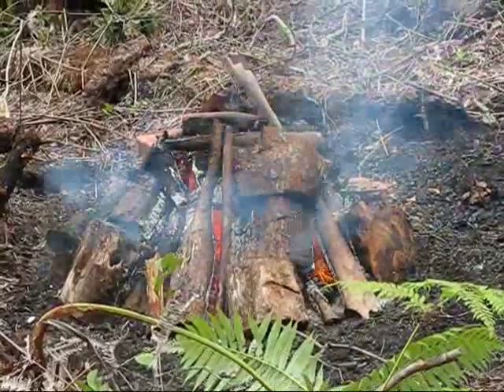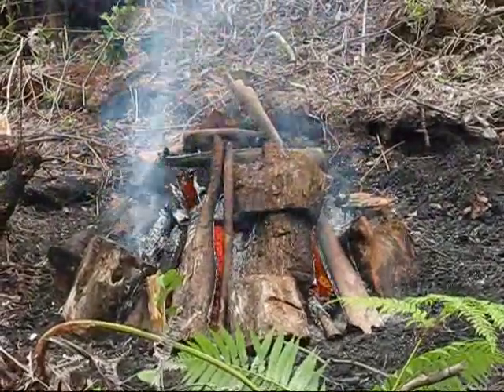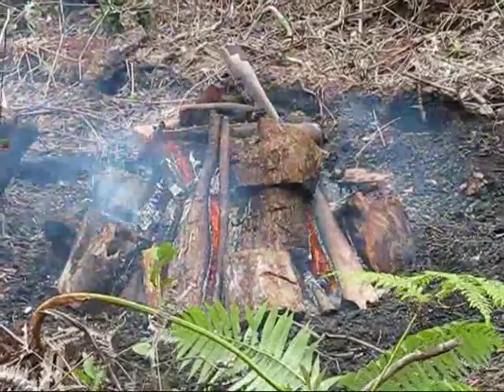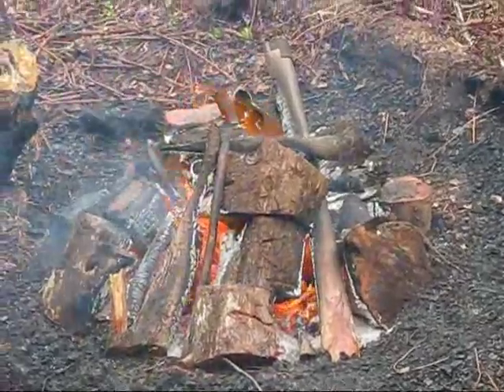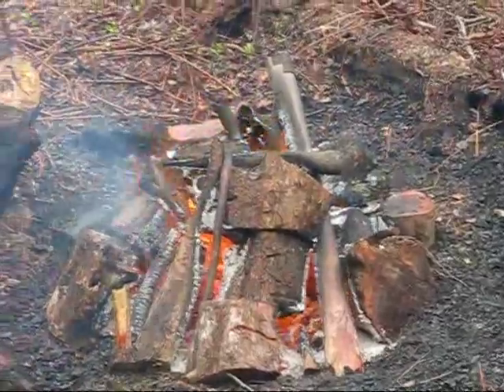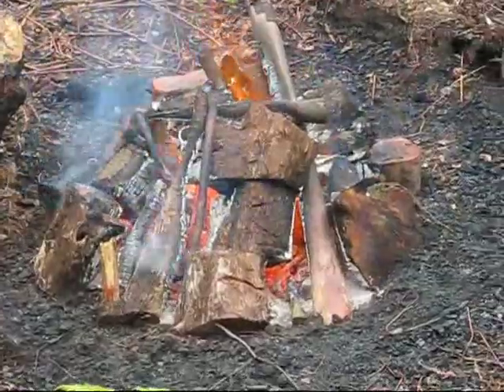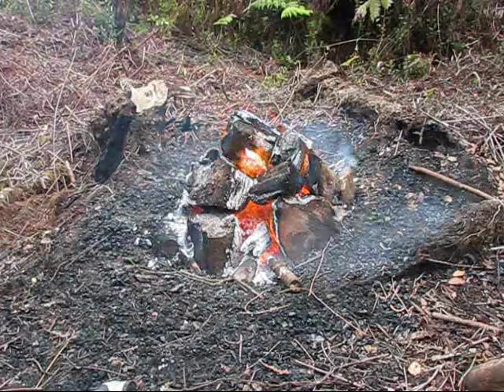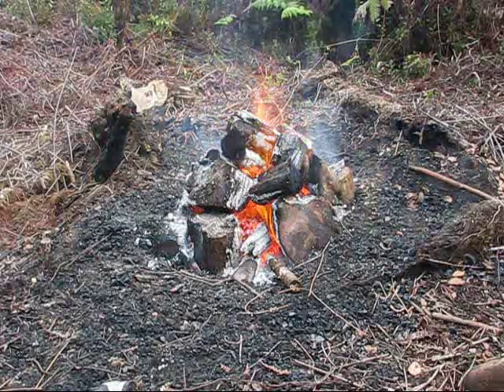Biochar in a Food Forest II_0001.wmv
Biochar in a Food Forest Setting.